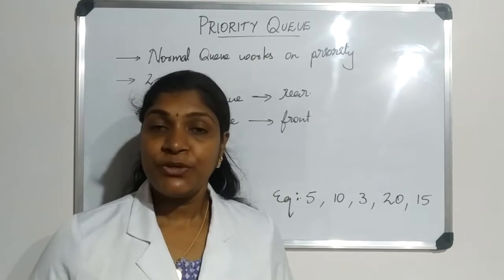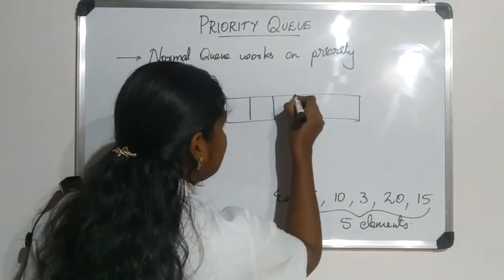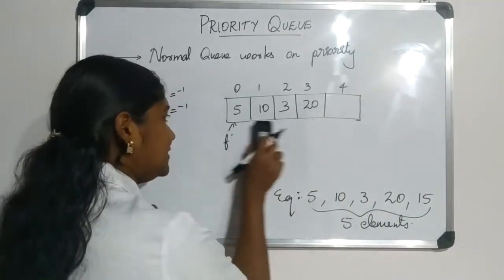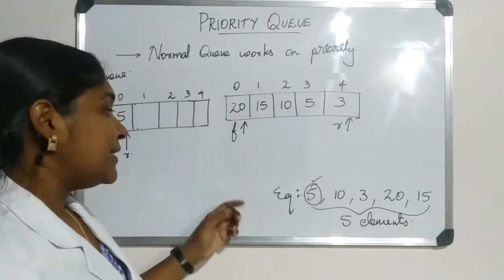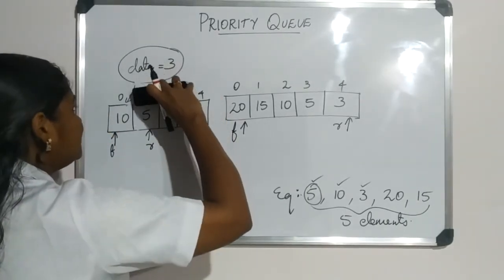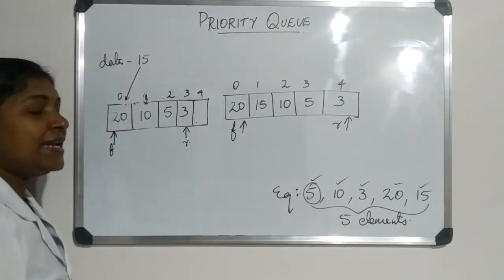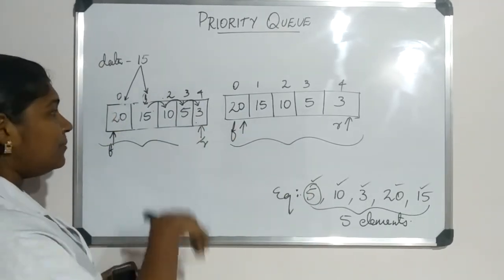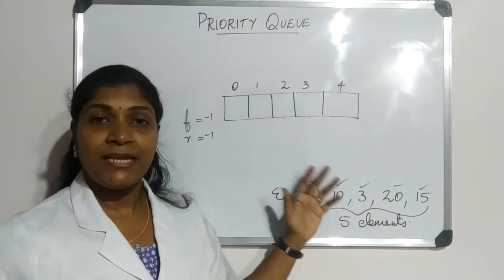PRIORITY QUEUE USING ARRAY INTRODUCTION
Explanation of Priority Queue implementation with example.